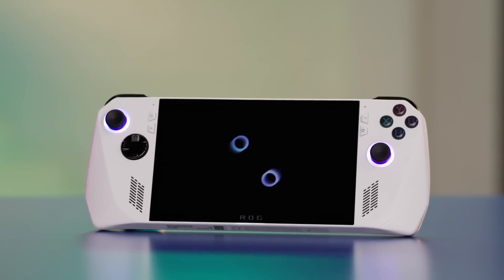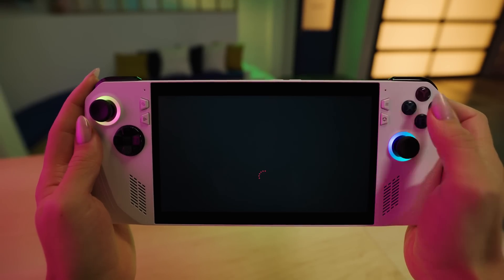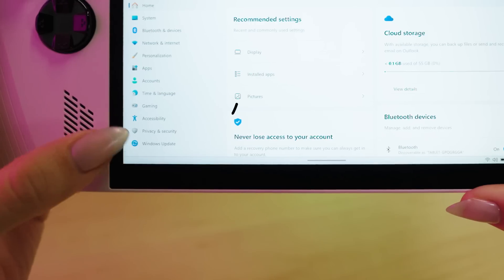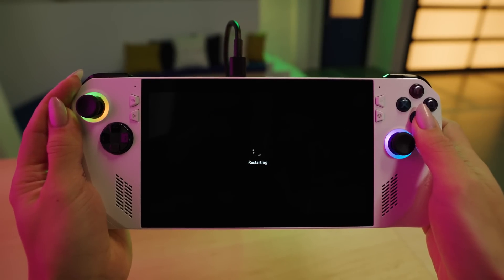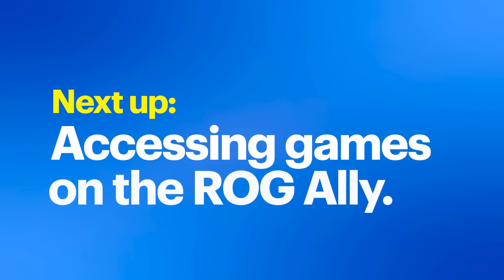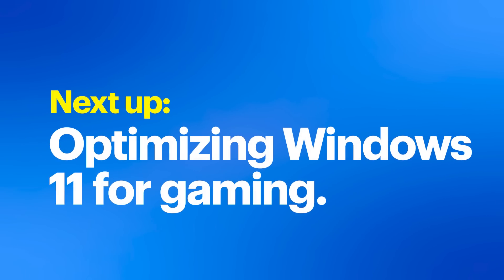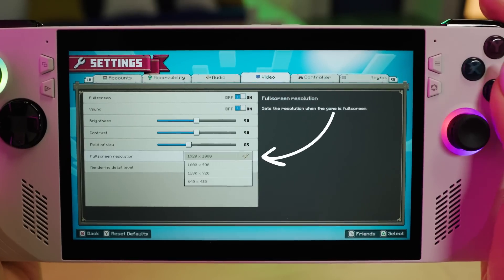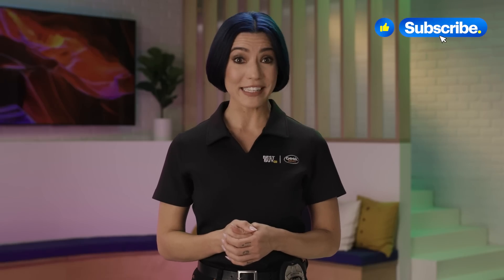How to Set Up the ASUS ROG Ally | Tech Tips from Best Buy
Picked up the ASUS ROG Ally and aren’t sure where to begin with set up? Best Buy has you covered with this quick start guide to get you gaming as quickly as possible. Let’s get into it.

Skip ahead:
0:00 – Intro
0:15 – ROG Ally Controls
1:28 – Setting up the ROG Ally
2:32 – Updating the ROG Ally
3:40 – Operating modes
5:16 – Accessing games on the ROG Ally
6:47 – Optimizing Windows 11 for gaming
7:19 – FSR & RSR
8:42 – Game on the big screen